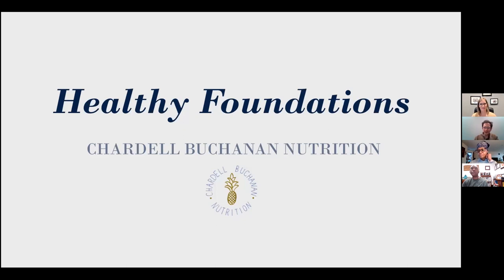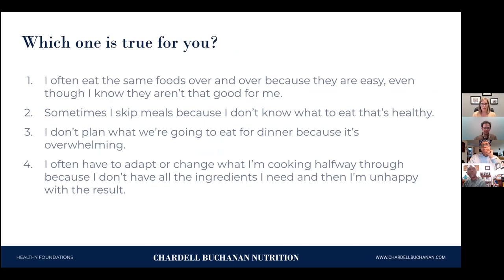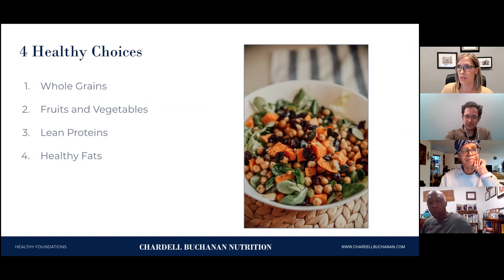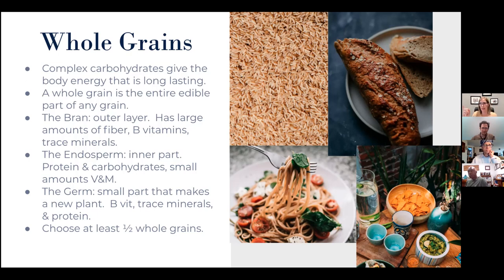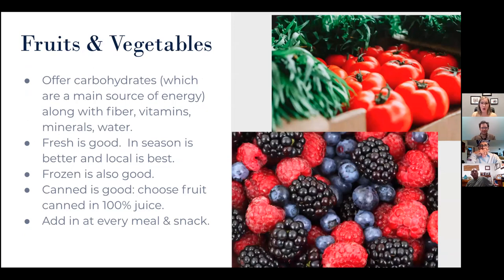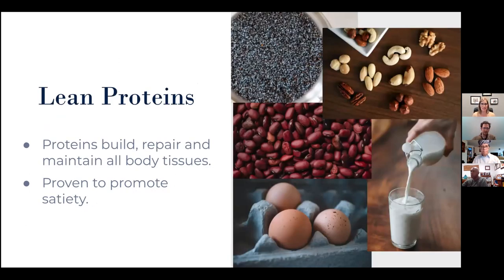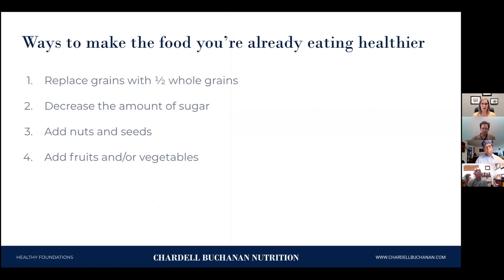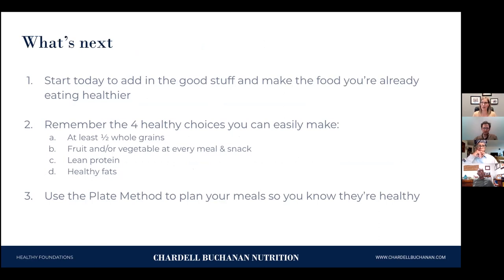Healthy Eating Foundations with Chardell Buchanan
Join us with registered dietitian Chardell Buchanan to learn useful and easy strategies for making the food you already eat healthier and more nutritious. Use the simple plate method for making meal planning straightforward, stress-free, and delicious! This webinar was recorded live on Thursday, October 8, 2021.

**NOTE** This is a live recording of a virtual program. Technical difficulties beyond our control that occurred during the presentation may have been recorded and included in this video.